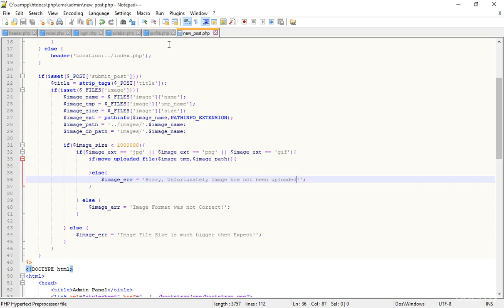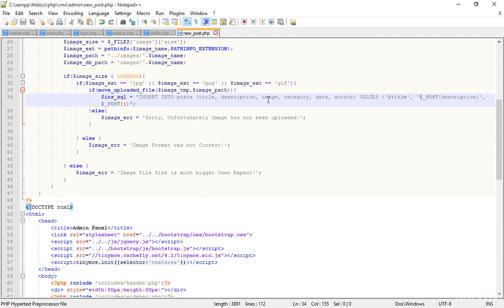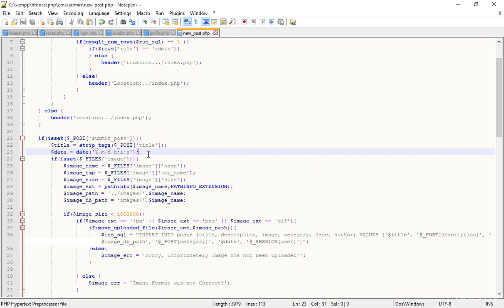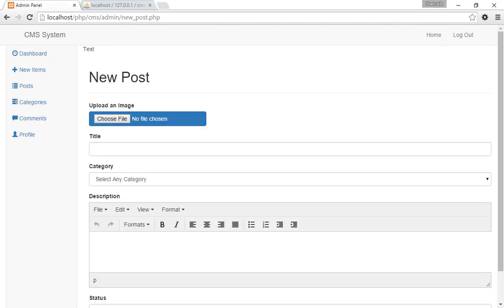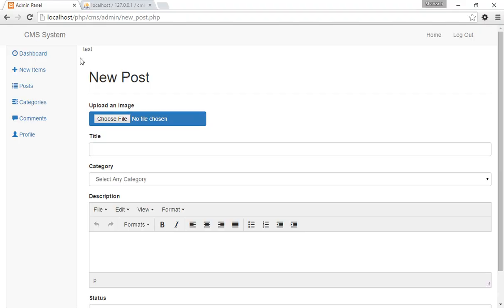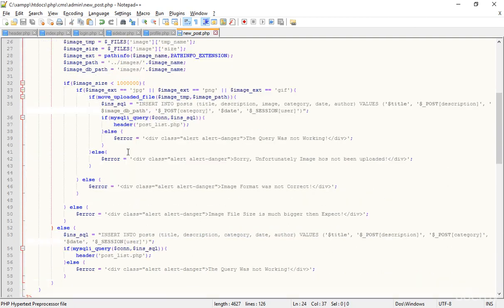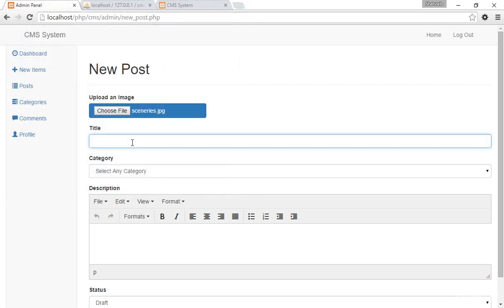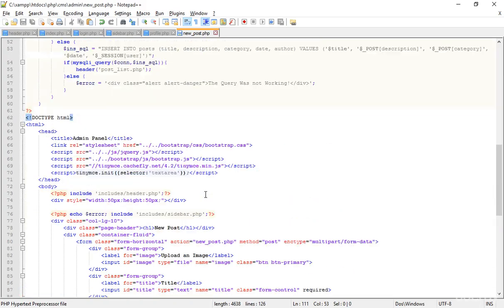How to Creating a CMS #129